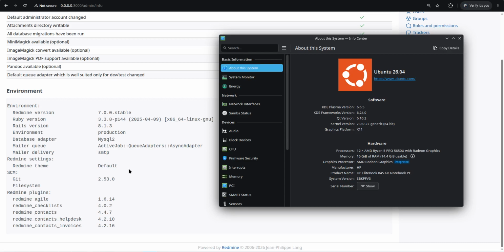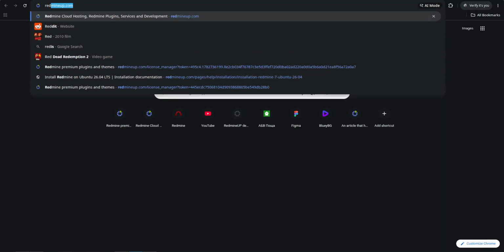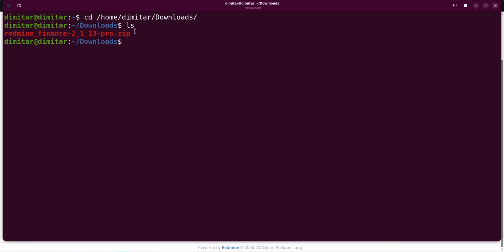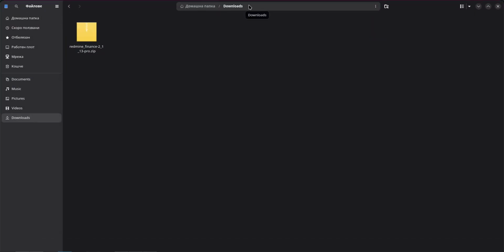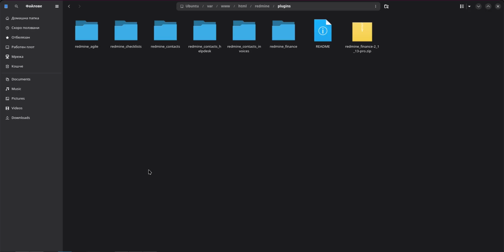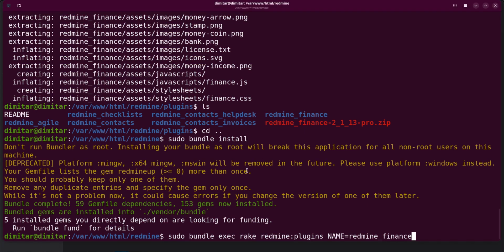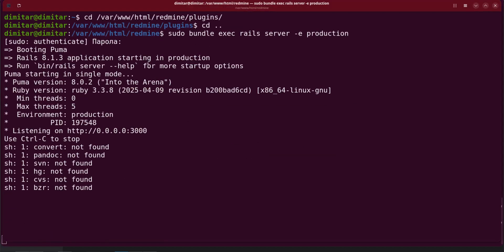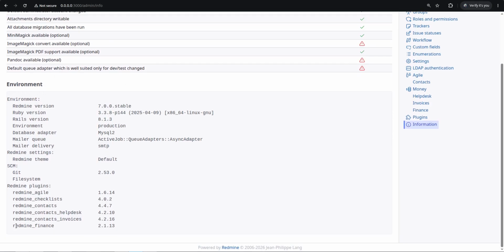Installing the Finance plugin on Redmine 7 in Linux Ubuntu 26.04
0:00 Redmine and Linux versions
1:50 Download plugin
2:18 Copy zip file
3:49 Unzip
4:50 Gems install and Migration
6:05 Restart Redmine
7:26 New plugin check

This guide will show you how to install the RedmineUP Finance plugin on Redmine 7 in Linux Ubuntu 26.04.